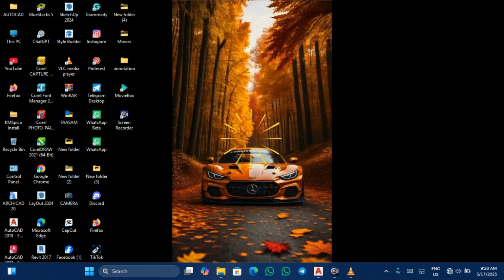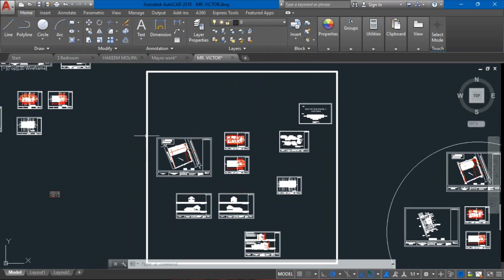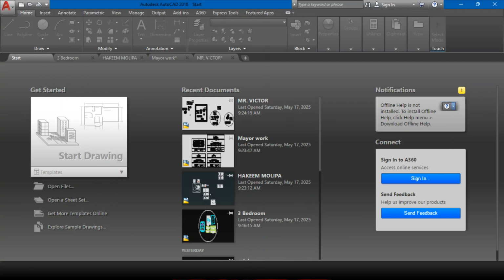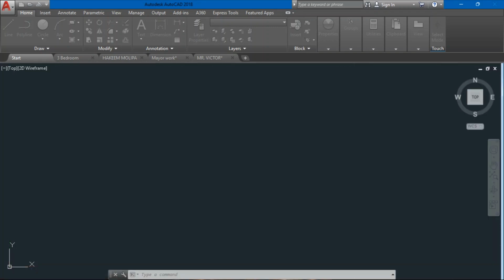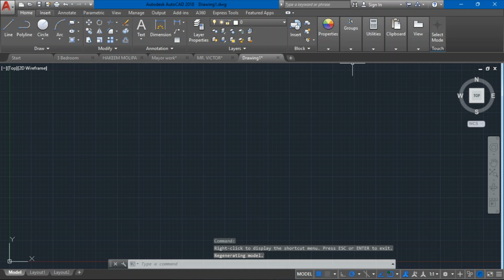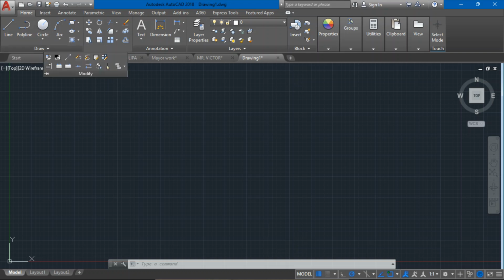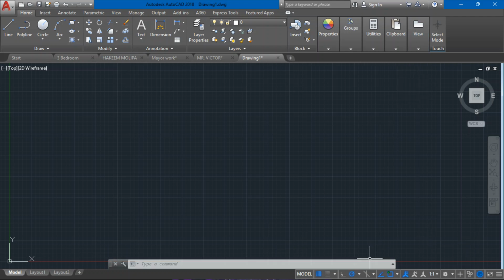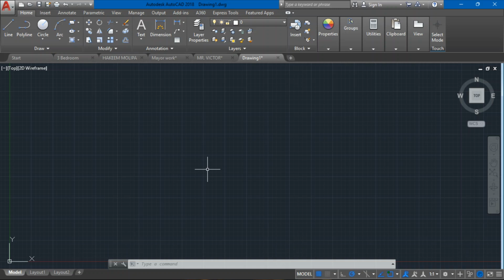AutoCAD for Beginners: 1 A Quick Review on AutoCAD Uses and its Interface